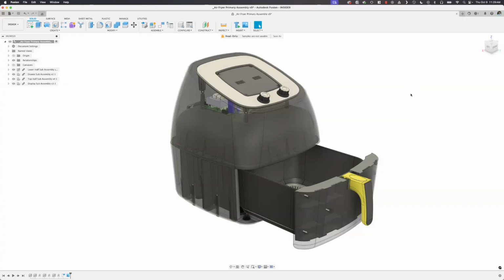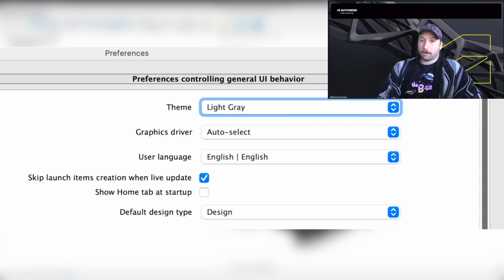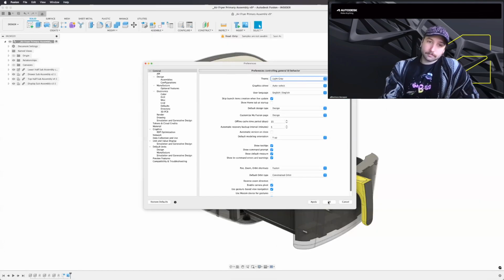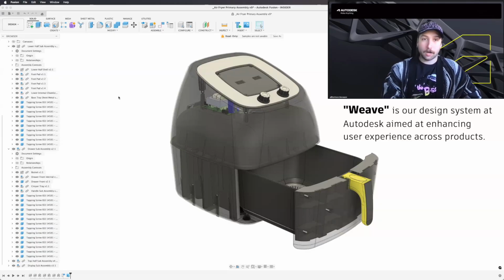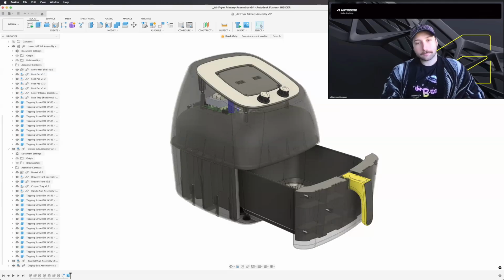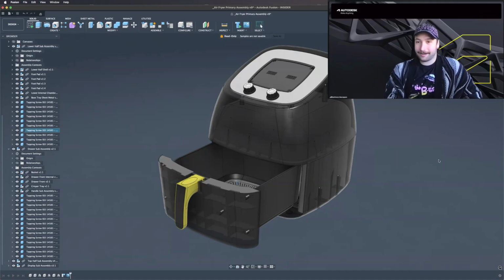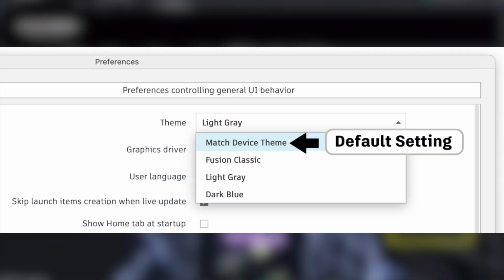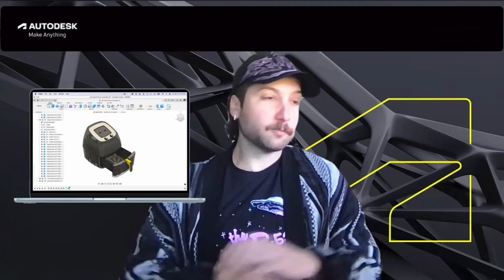Dark Mode Is Here! The New Autodesk Fusion UI Explained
Fusion just got a fresh new look! 💡🌙

We just rolled out brand-new Light Gray and Dark Blue themes, giving you the choice to match Fusion to your style — or your OS. Whether you’re a long-time Fusion Classic user or just love a clean, unified interface, this update is all about bringing consistency, comfort, and polish to your design experience.

We sat down with Autodesk UX Designer Gianfranco and asked him what’s new with the Fusion UI, as well as what's coming next.

To help us shape the shape the future of Fusion, join our Insider Program